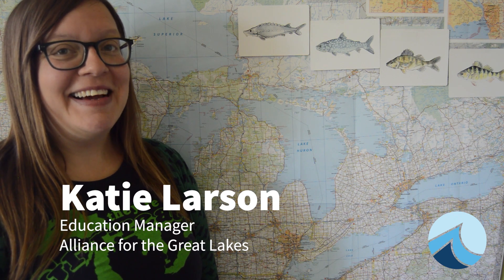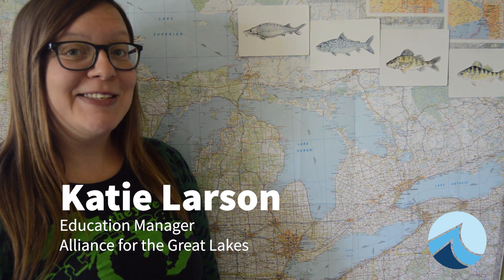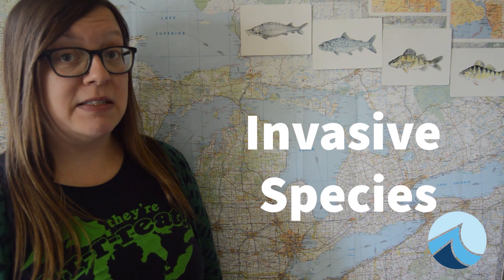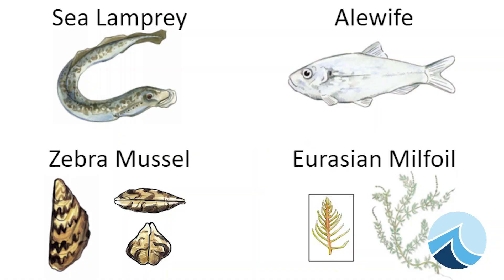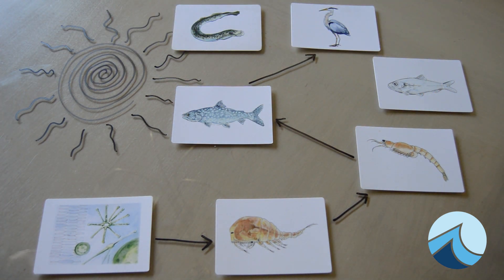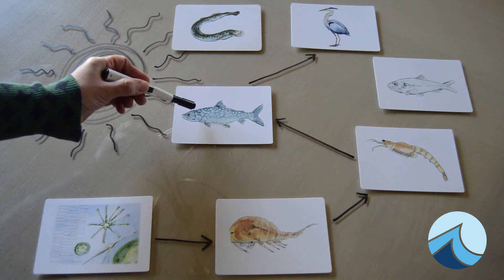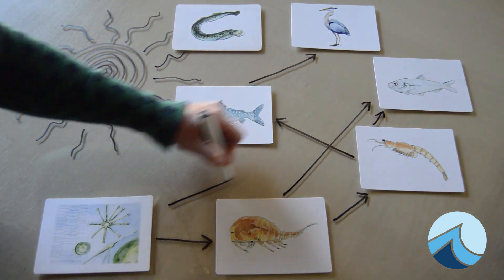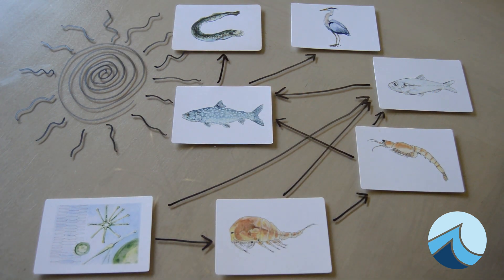H.O.M.E.School: Native vs Invasive Species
So many fantastic plants and animals call the Great Lakes their HOMES, but there are also invasive species that have come to the Great Lakes. Head to the classroom to learn about the history of the Great Lakes, and some examples of native and invasive species.